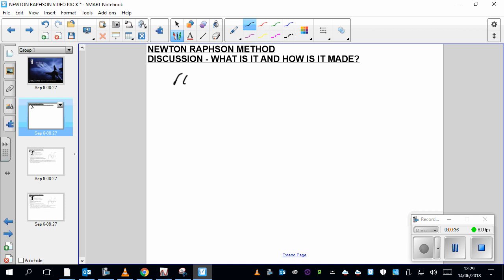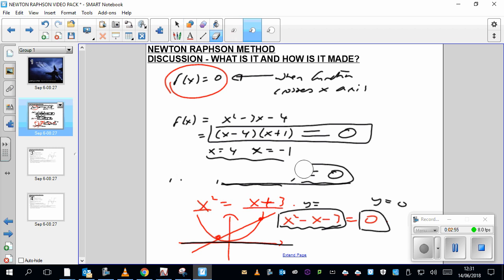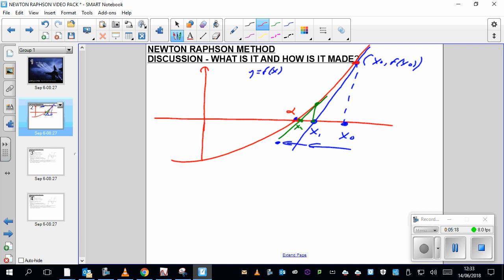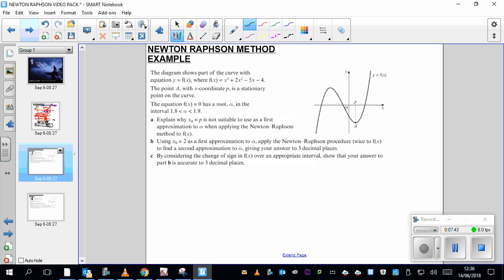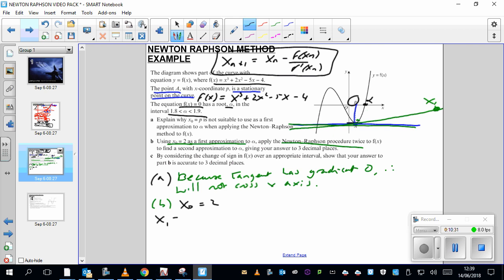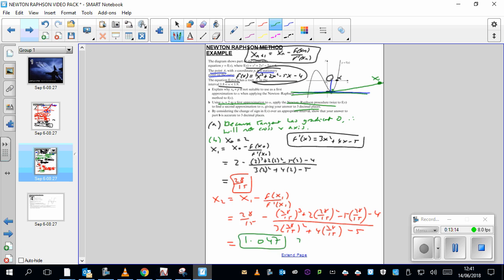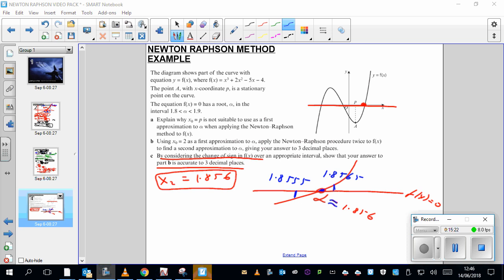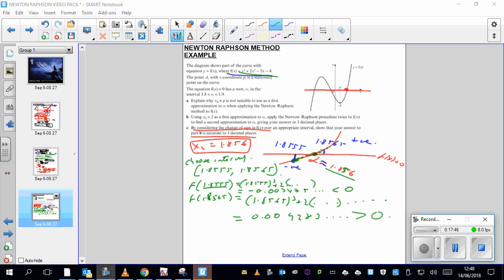COSBICMATHS NEWTON RAPHSON